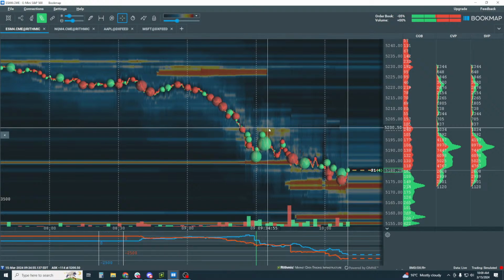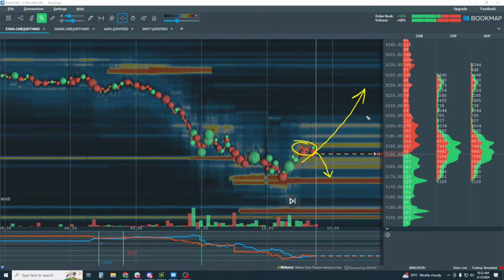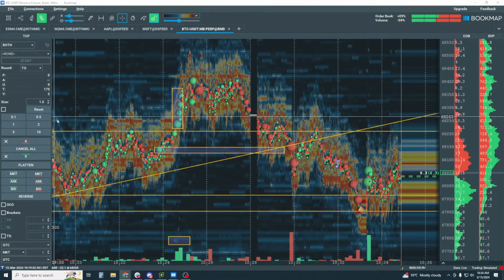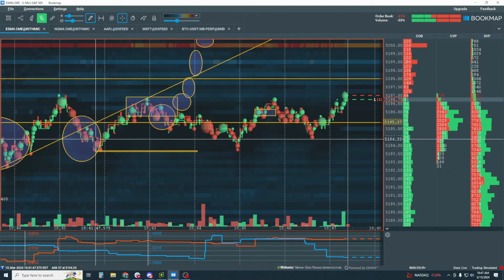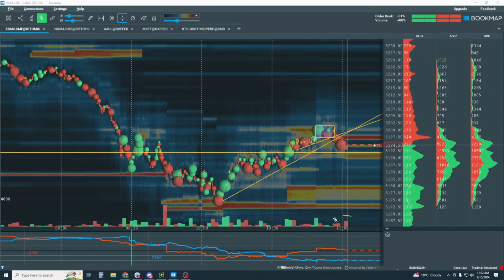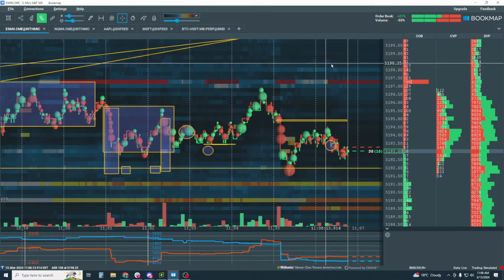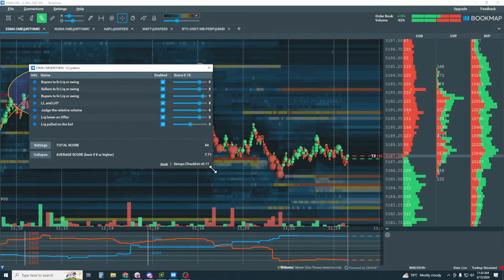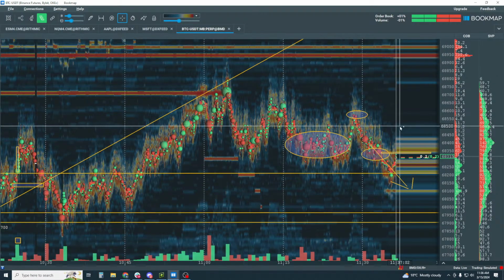Live All Market Analysis With Bruce | Bruce Pringle